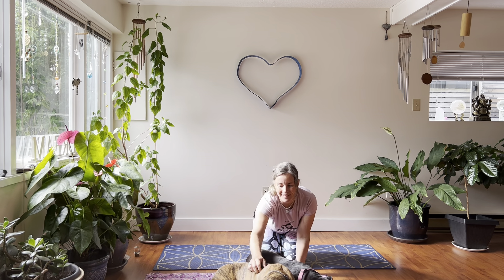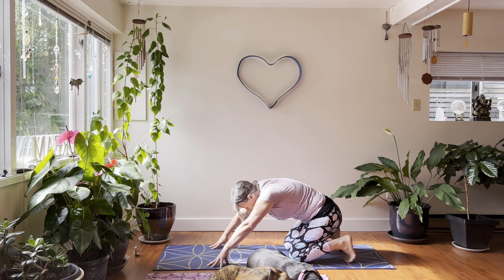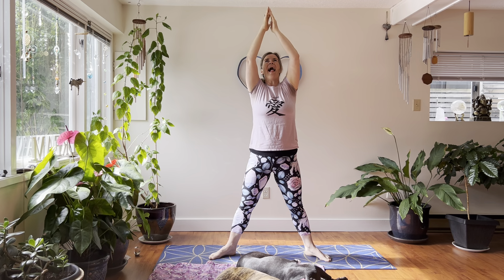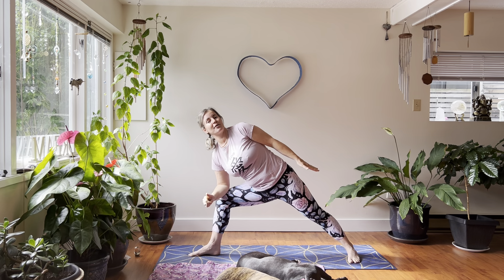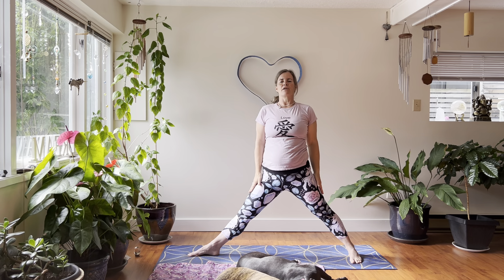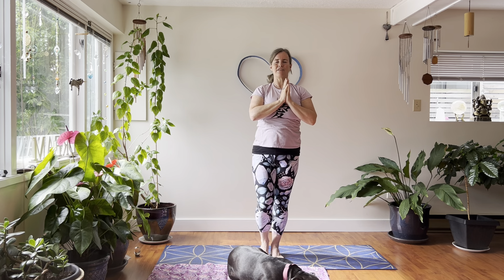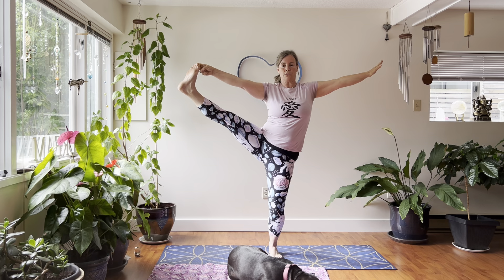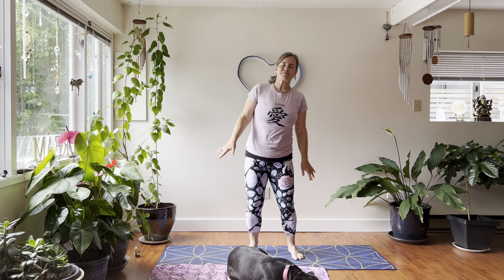Leo ♌️ & Lions Gate Zodiac Yoga with Nicole Spirit & Doggies | 25ish mins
This is a fun and spirited Yoga
session to honour the Zodiac
constellation of Leo and to prepare our strength for the Lions Gate Portal (August 8). During the Leo month we experience many galactic
events known as the "Galactic New Year" on July 26th because we align with the centre of the universe! Let's do some yoga and I promise you'll feel better after a practise with me. You are greatly loved dear Lion!😍🌟🦁😀